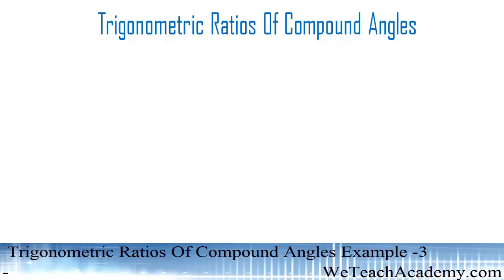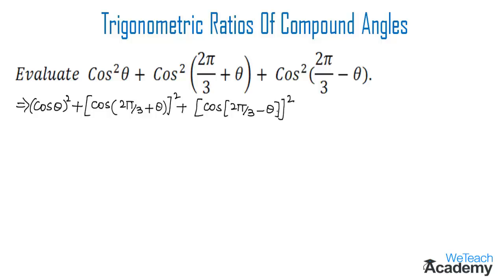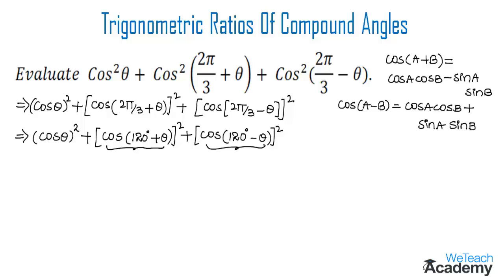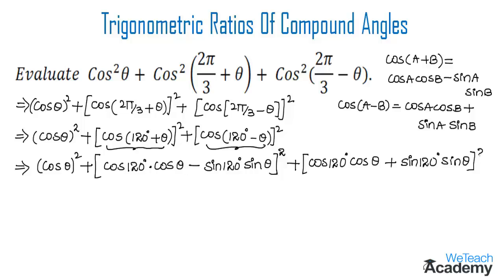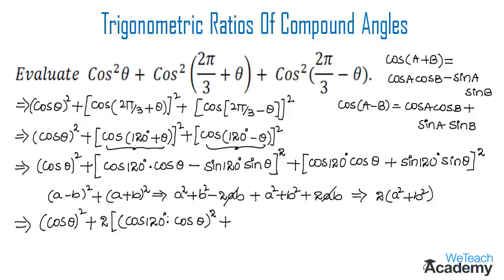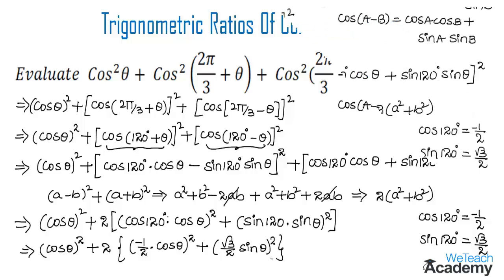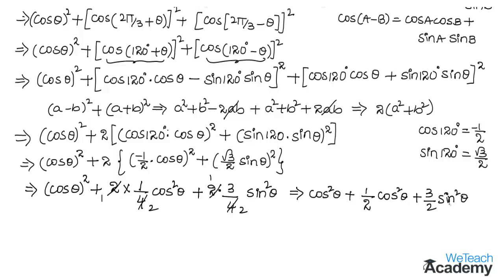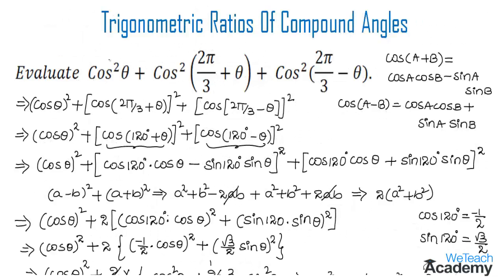Trigonometric Ratios Of Compound Angles Example - 3 / Maths Trigonometry